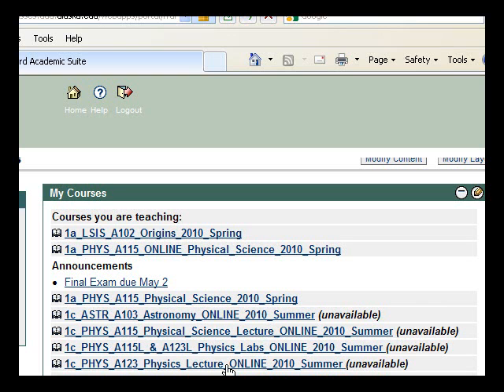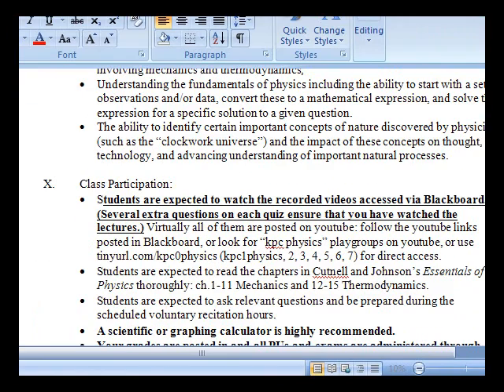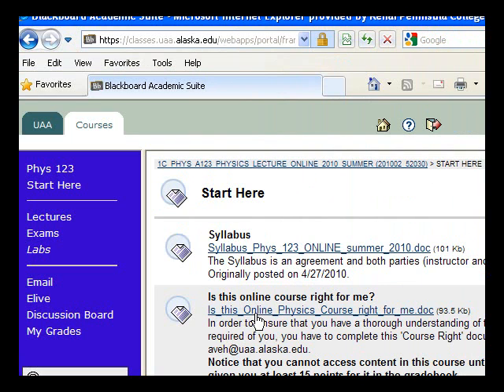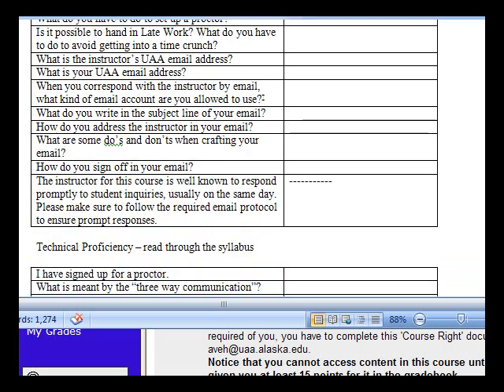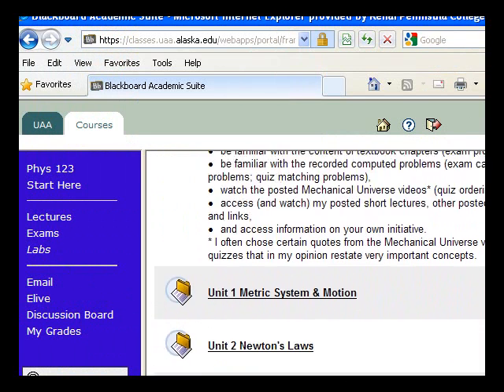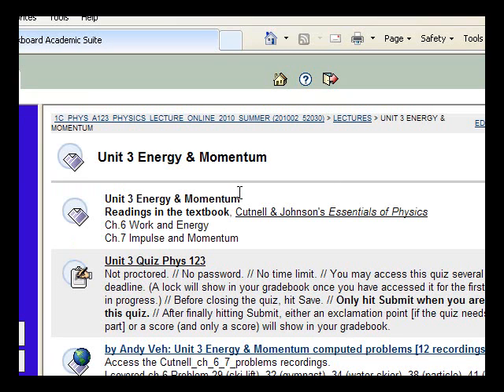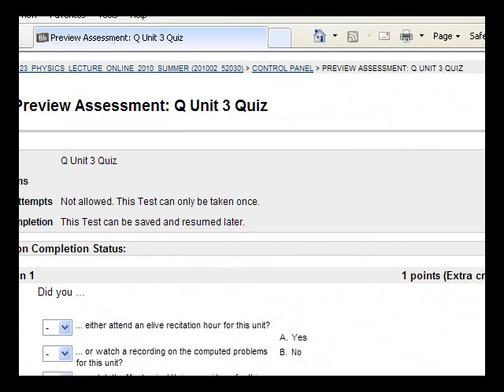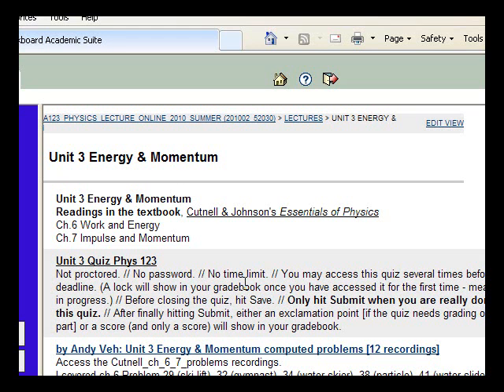old KPC_Phys_123_Start_Here_a